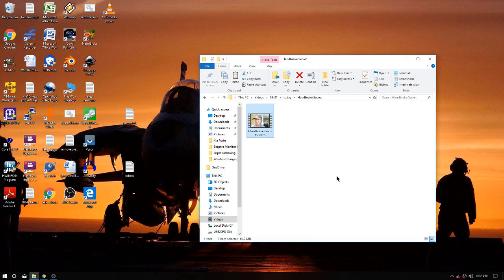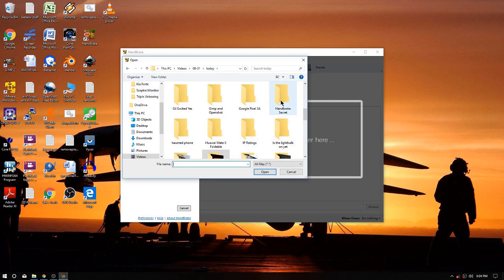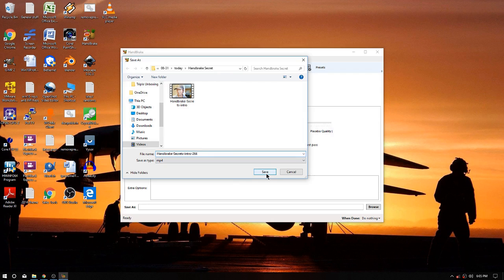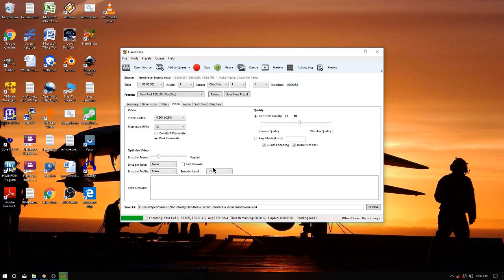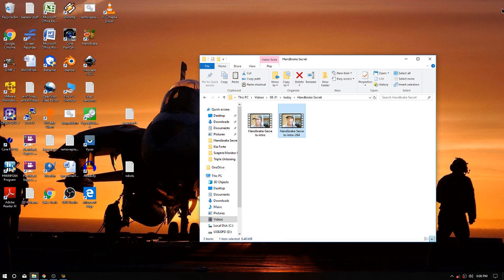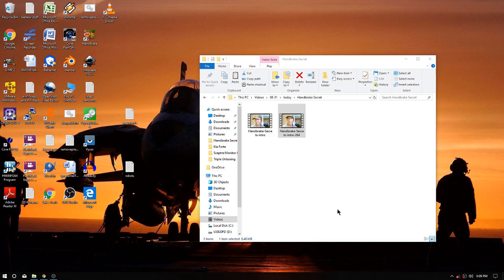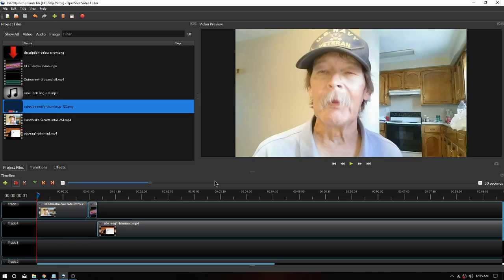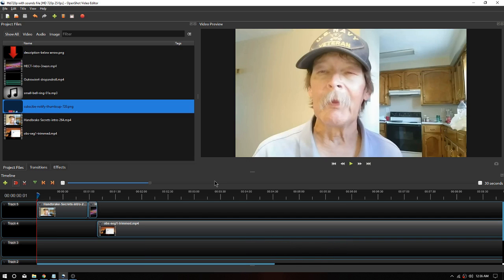Handbrake Secrets Tutorial | Edited Version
So today we have a tutorial on how I have found to get super good compression on video without really reducing quality. After I completed editing exporting the video, which happened very quickly I was left with a file this size:509 MB (ouch).   Then I compressed one more time using General Very Fast 720, lowered the bit rate to 128 and made sure the frame rate was set to 25 FPS. The final Outcome? This is what I uploaded:43 MB !

Videos or Links mentioned in this video:
ZTE Axon M